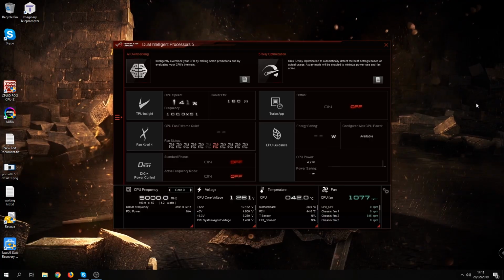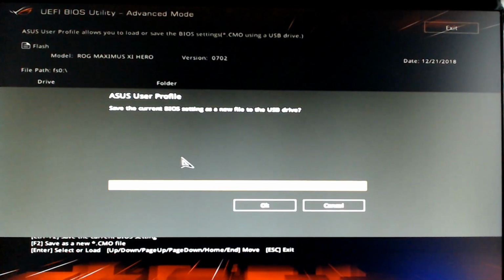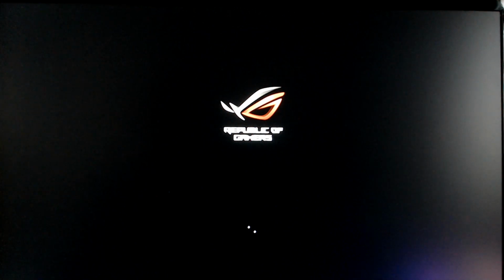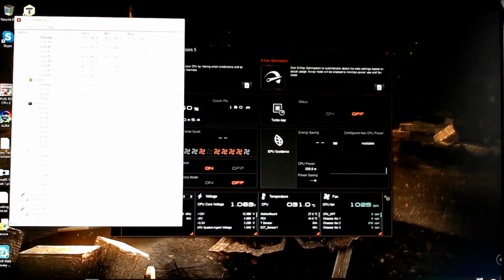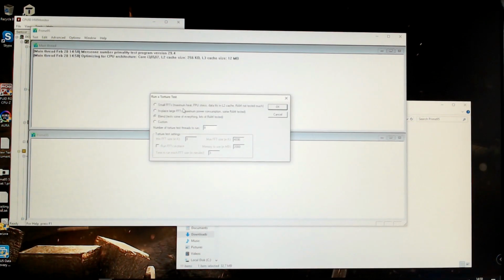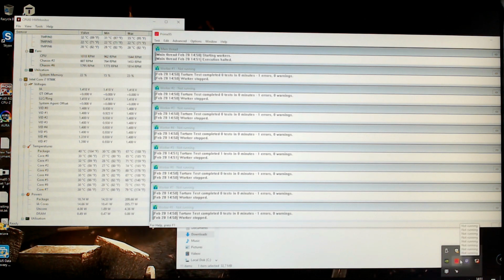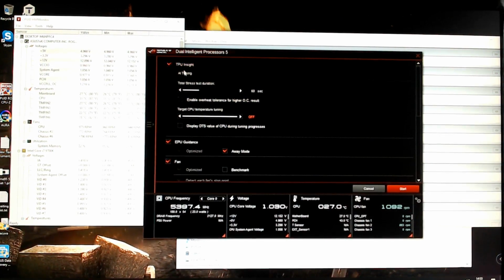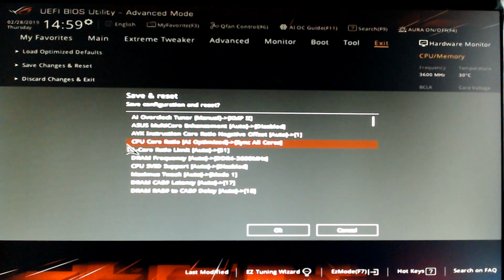Giving AI Overclock a spin - Asus AI Suite 3 on Maximus XI Hero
After reviewing Asus' Firmware for the ROG Maximus XI line, it's time to test out one feature I left out for a separate video - AI Overclocking.

A very promising feature intended to allow people new at overclocking to unlock free CPU performance. But does it live up to the expectations?

Is it really suited for people unfamiliar with BIOS settings, who wont double check or correct possible mistakes done by the program?